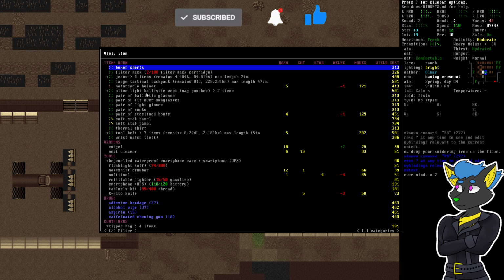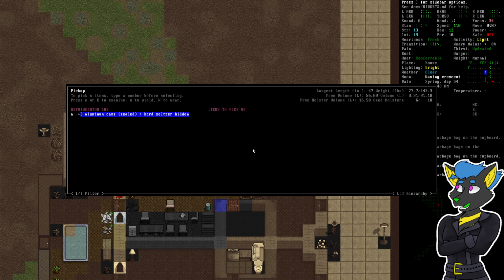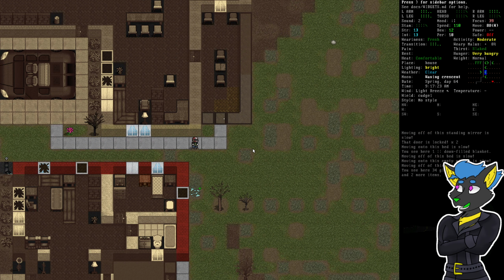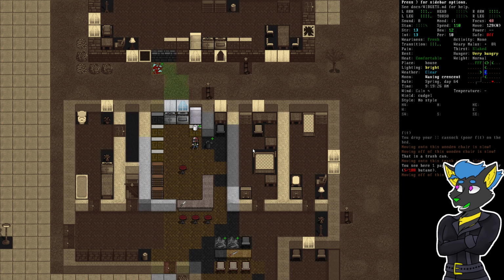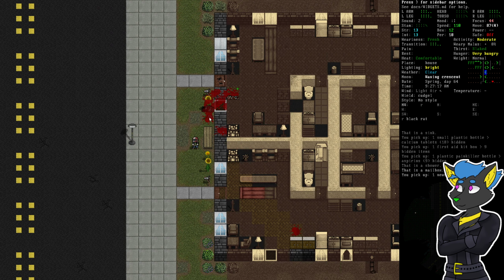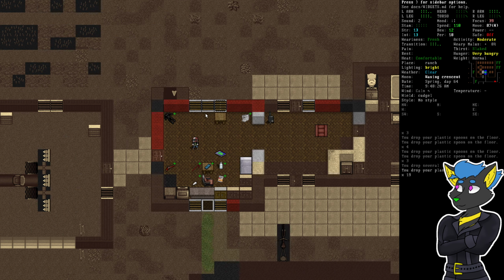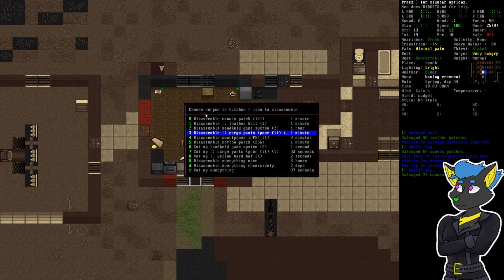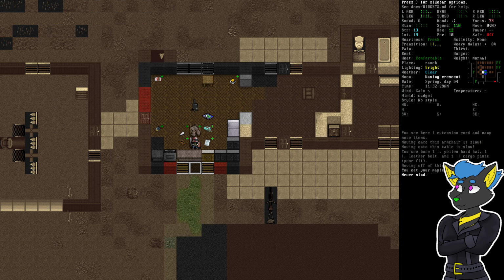I Have One Word for You, Plastics. | Cataclysm DDA .G Stable #15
We need plastic something awful.  You'd think there'd be something big made of plastic we can smash, but all I can think to find is utensils.  Good enough.

Title: I Have One Word for You, Plastics. | Cataclysm DDA .G Stable #15

Gameplay
As your game begins, you awaken with hazy memories of violence and terror from when the world suddenly unraveled around you. Now you need to explore your surroundings, and secure food, water and safety. After that, who knows? Long term survival will mean tapping abilities you haven’t used before, learning to survive in this new environment, and developing new skills.